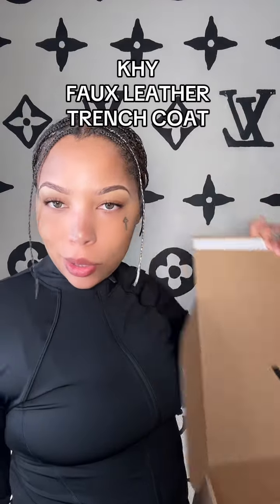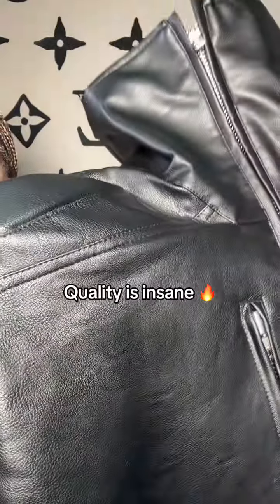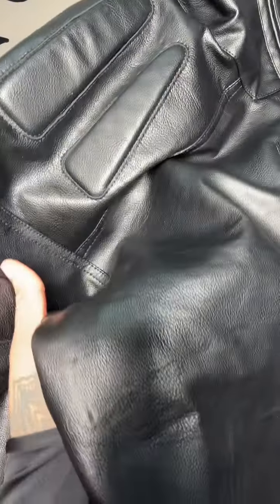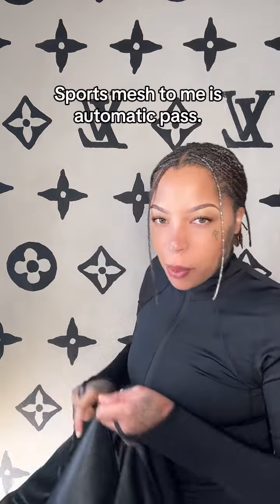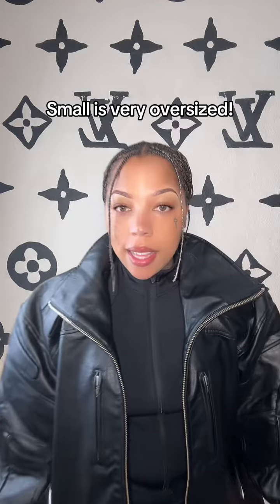KHY by Kylie Jenner | Faux Leather Trench Coat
I order KHY by Kylie Jenner and this faux leather trench is outta this world.